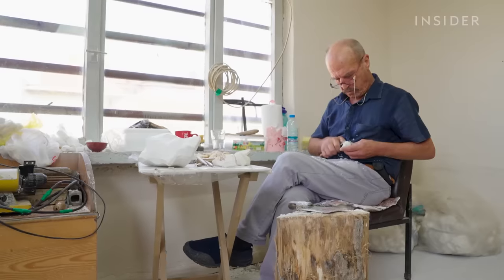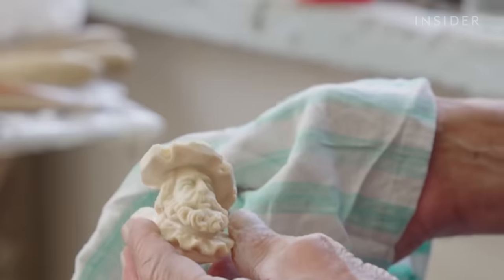Why Turkish Meerschaum Pipes Are So Expensive | Business Insider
Meerschaum pipes are among the most expensive tobacco pipes in the world. They're made of meerschaum, a mineral typically found in underground mines in Turkey.

While some wooden pipes cost less than $5, the simplest Turkish meerschaum pipes can cost 20 times as much. The most intricate ones can go for over $7,000. So, what sets meerschaum pipes apart from the rest? And why are they so expensive?